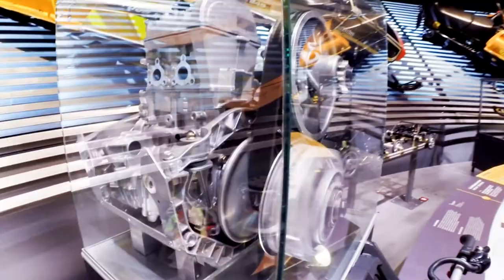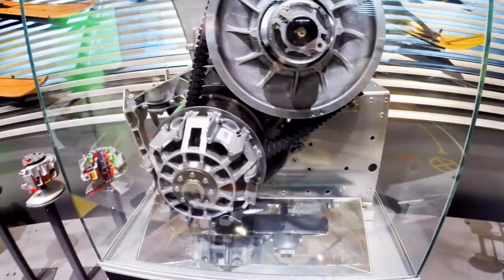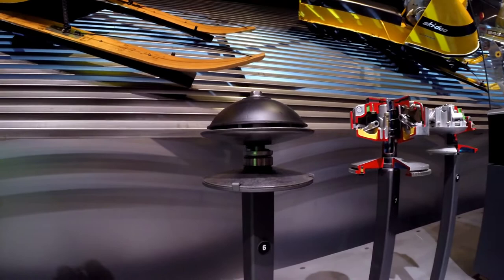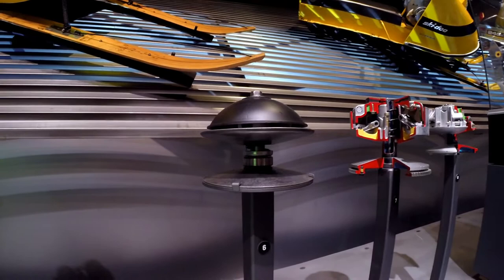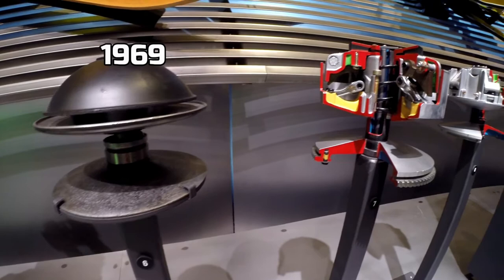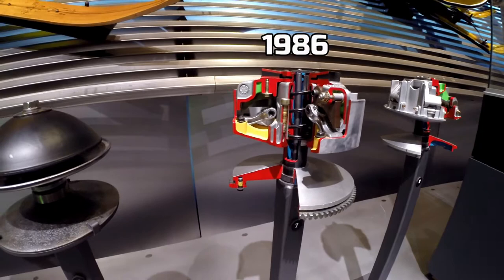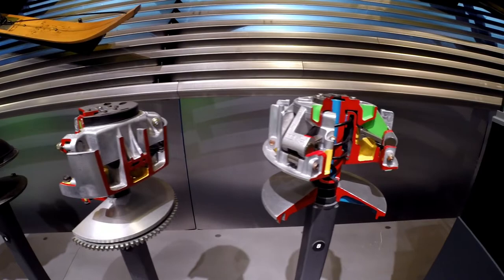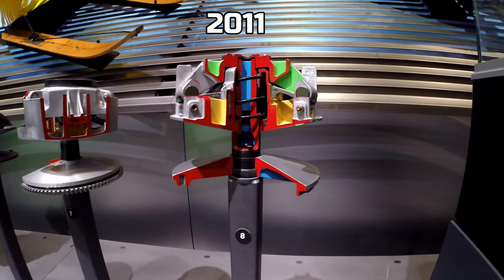How a Ski Doo CVT Transmission Works - Bombardier Transmission Evolution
Ski-Doo Snowmobile CVT Transmission interactive display at the Joseph A. Bombardier museum in Valcourt, Québec, Canada.  A CVT transmission, or continuously variable transmission, seamlessly changes through an unending range of effective gear ratios while you drive, whereas other kinds of mechanical transmissions offer a fixed number of gear ratios and have hard shifts between each.

eDRIVE pulley system, from 2011 BRP models and up.